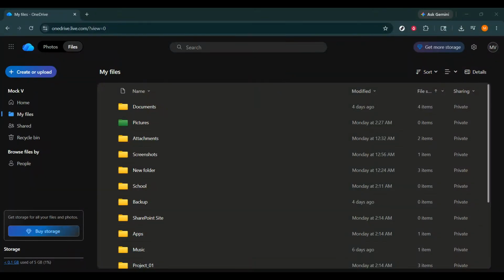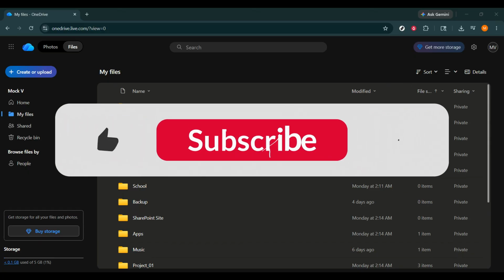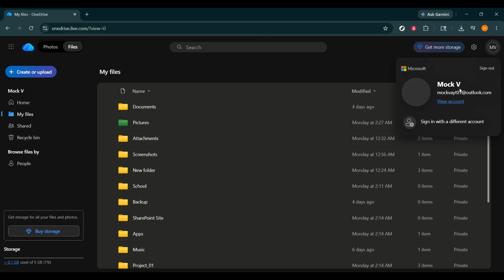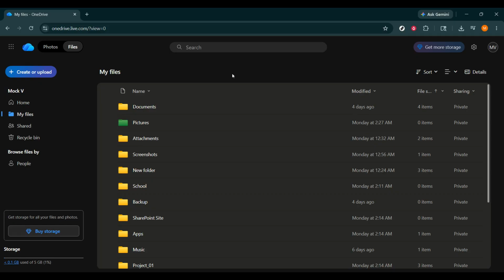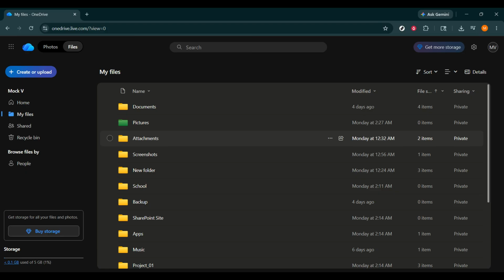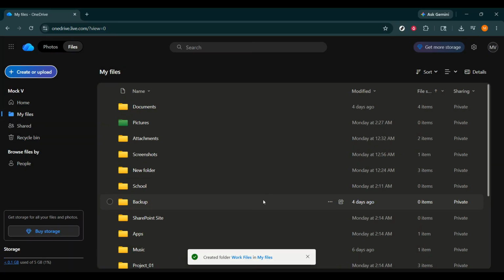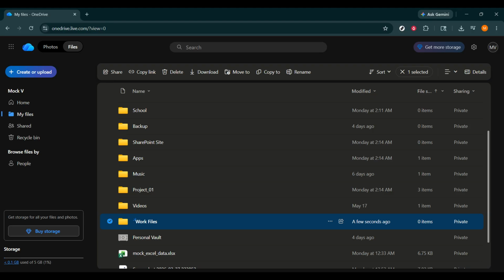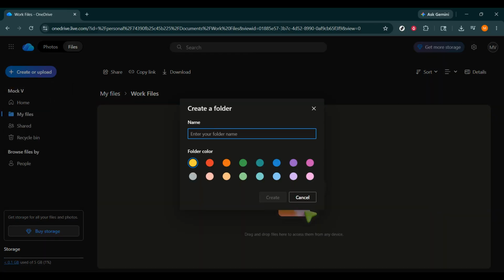How To Create A New Folder In OneDrive (Easy Guide)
Learn how to create a new folder in OneDrive in just a few simple steps. This beginner-friendly tutorial shows you how to sign in, choose the right location, create a folder, and organize your files better.

🕚Timestamps:
0:00 Intro
0:22 Open OneDrive And Sign In
0:42 Go To My Files Or Choose A Location
1:00 Click Create And Select Folder
1:16 Name The Folder And Finish
1:31 Confirm The New Folder Appears

✍️What You'll Learn In This Video:
• How To Create A New Folder In OneDrive
• How To Sign In To Microsoft OneDrive
• How To Choose The Right Folder Location
• How To Use The Create Menu In OneDrive
• How To Name And Organize OneDrive Folders
• How To Keep Files Organized In OneDrive
• How To Create Folders For Work, School, Or Personal Use
• How To Start Using OneDrive More Efficiently

💡Pro Tips:
• Use clear folder names so you can find files faster
• Create separate folders for work, school, and personal files
• Make subfolders inside larger folders for better organization
• Check the location carefully before creating a folder
• Keep your OneDrive structure simple and consistent